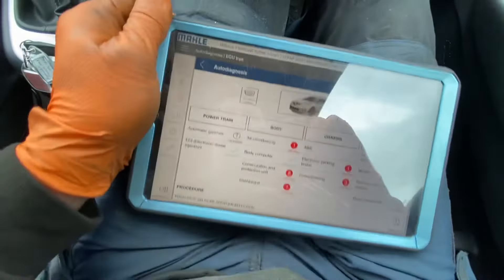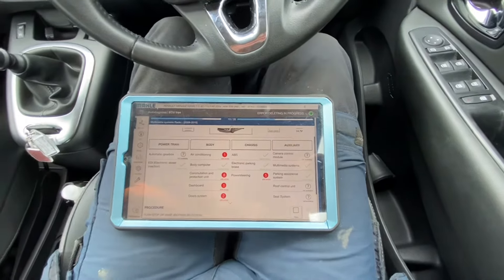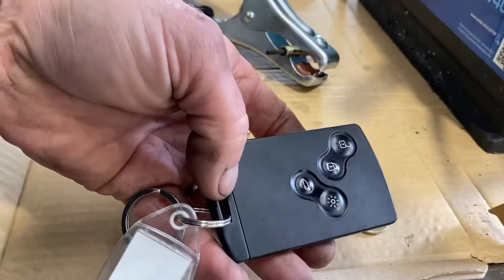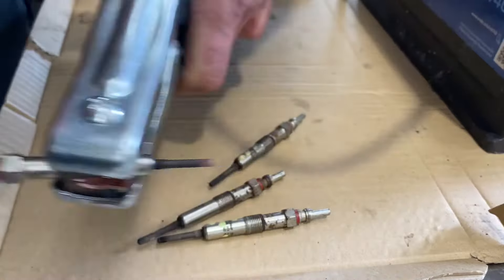P0471 turbo pressure sensor fault (fix)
P0471 turbo pressure sensor & P0380 preheating diagnostic connection, diagnosis & repair